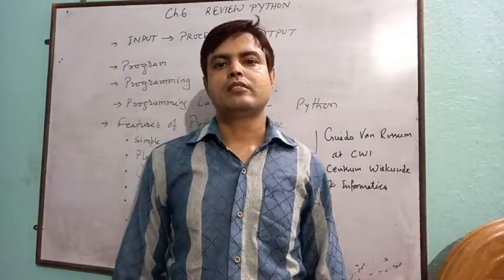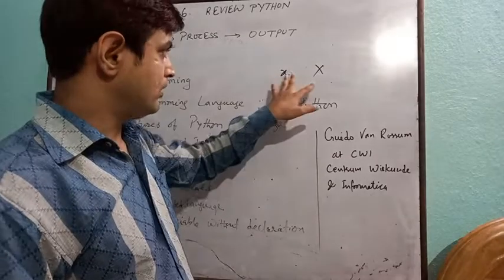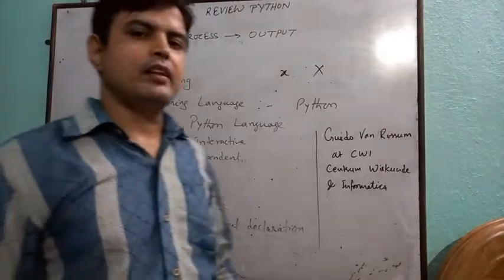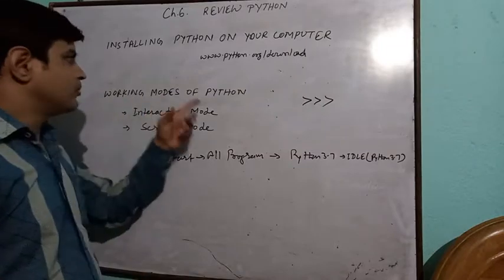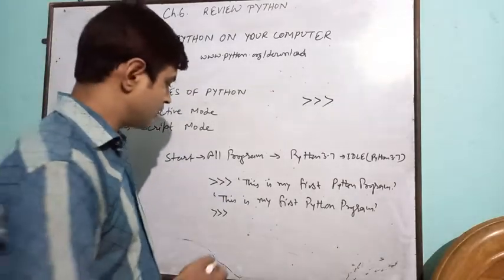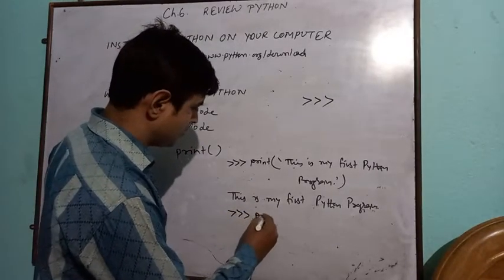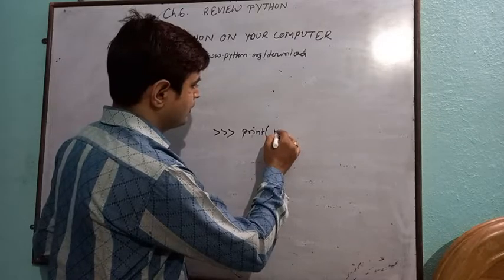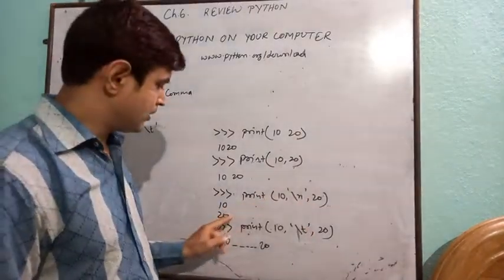Class 7 Computer Ch.6 Review Python Video1 Suryasen